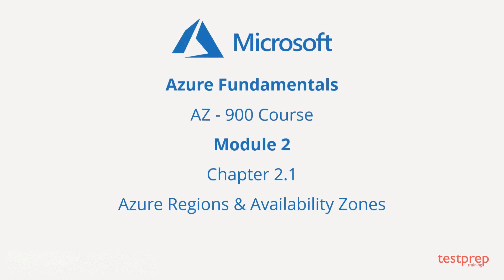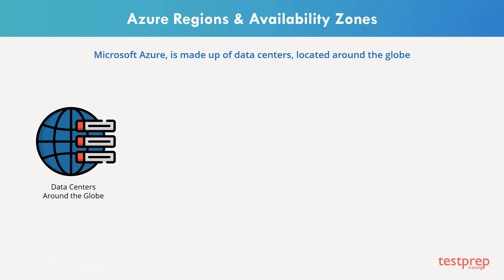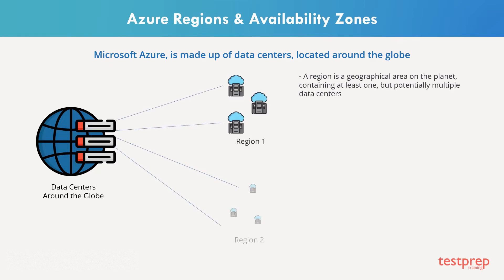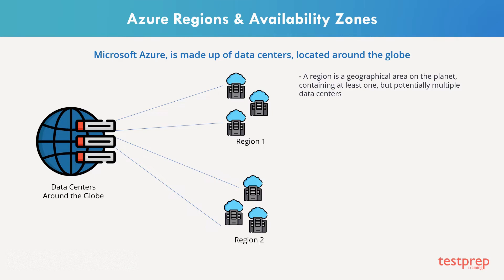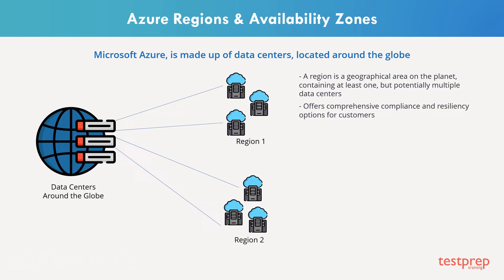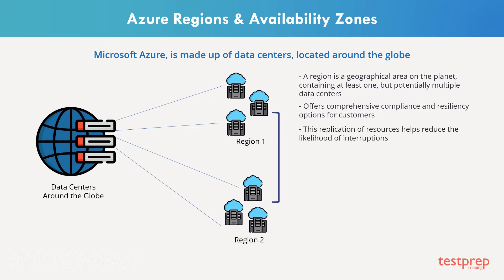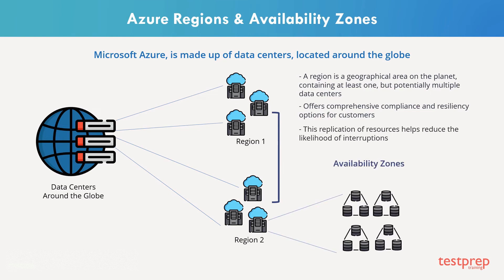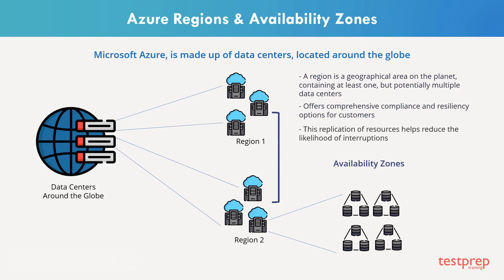Azure Regions & Availability Zones | AZ-900 Exam Preparation | Azure Fundamentals